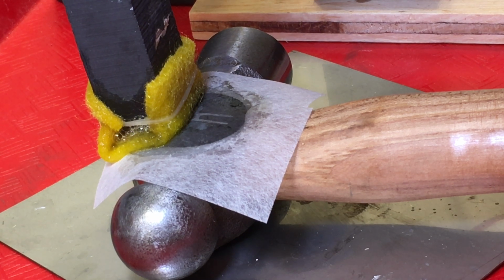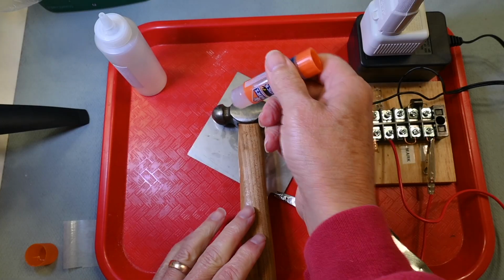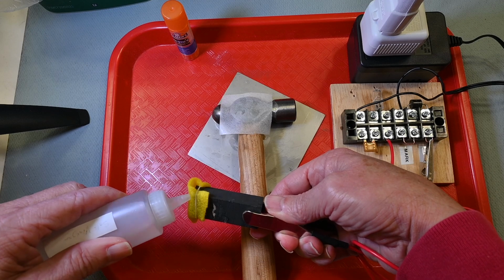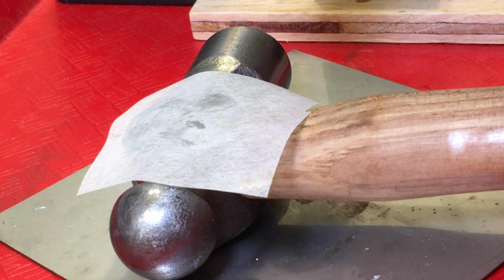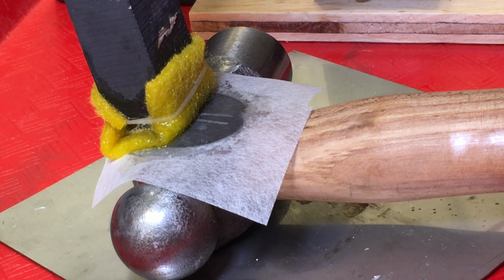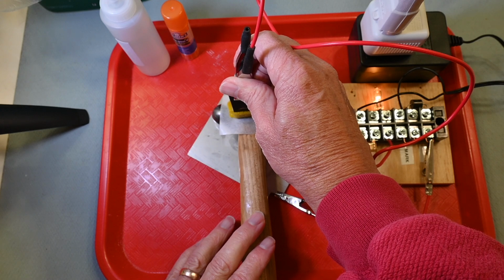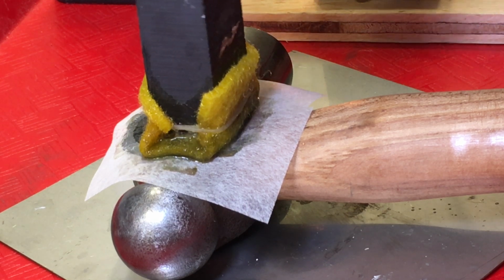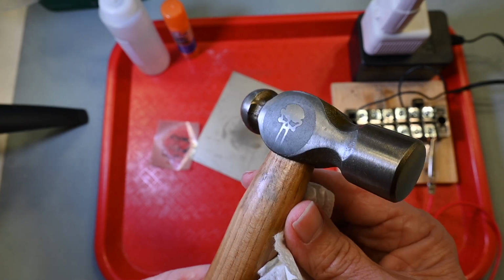How to Electro Etch Your Tools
Using a 12V AC-AC adapter ($14) and some other inexpensive parts, we electro etch the punisher on a ball peen hammer. The stencil is a thermal printed stencil, the electrolyte is saltwater with vinegar, the graphite block is available on ebay, and the 12V 20W bulb acts as a resistor to keep the power supply safe. This is an etch, but can also make a mark with this etching system.

My book is on Amazon, and has all the details on how to make a cheap electro etch machine and stencils that work.

On Amazon